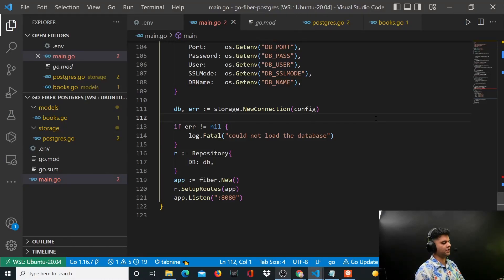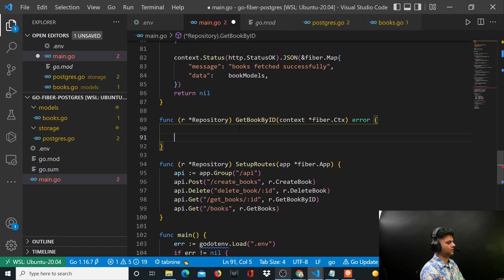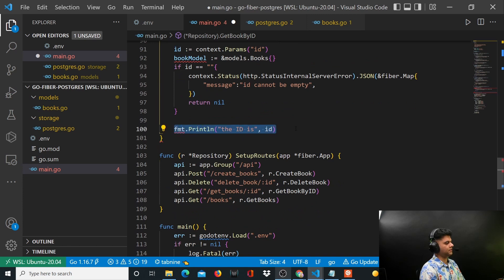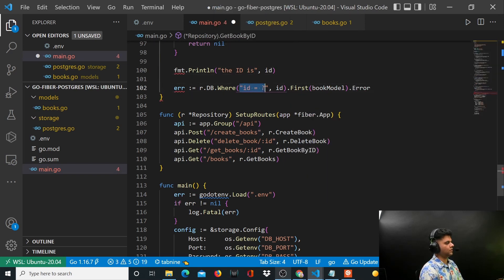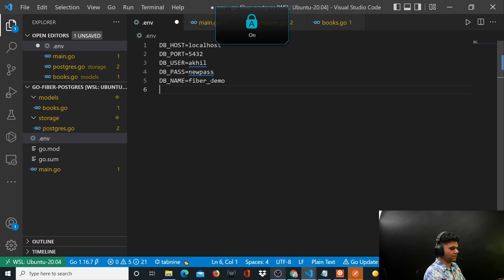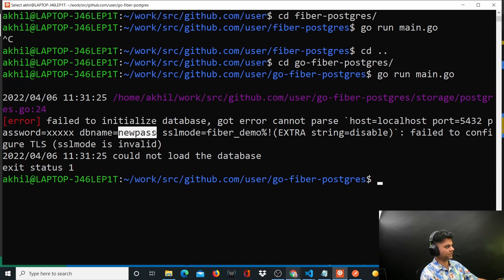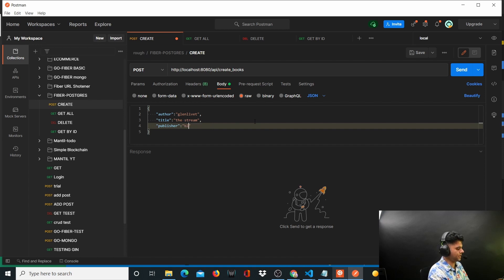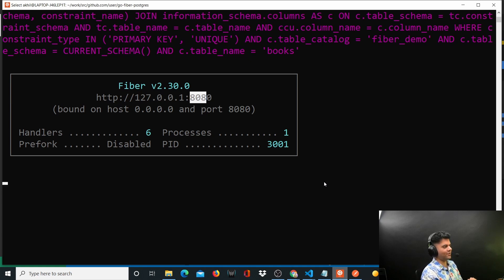[ FINALE ] !! Golang With PostgresQL - REST API (GO-Fiber) - Part - 6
Golang With PostgresQL - Part - 6

0:00 - intro
0:45 - demo
1:46 - project briefing
8:30 - back to drawboard